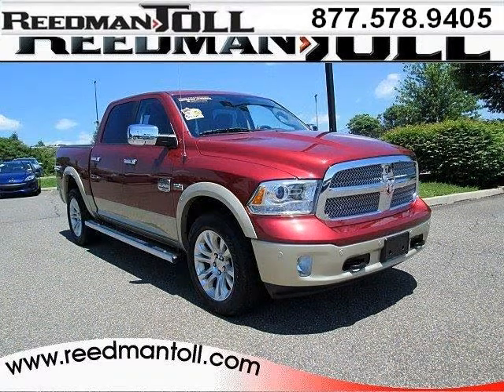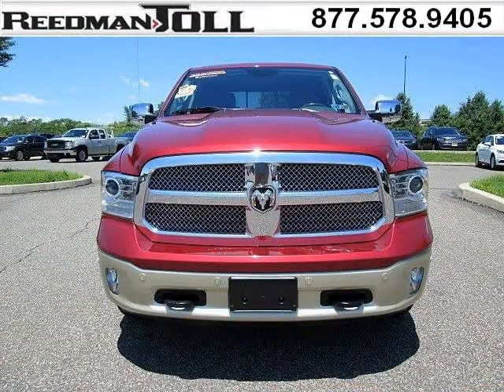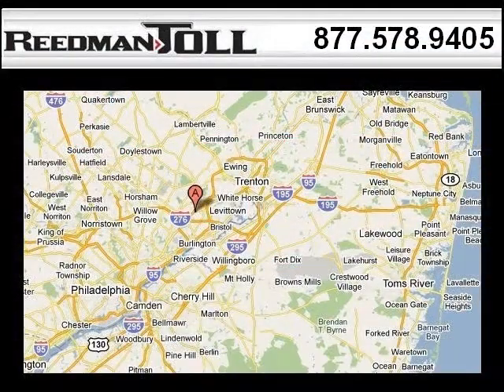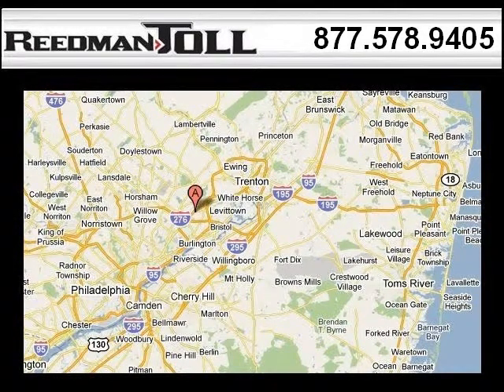Used 2014 Ram 1500 Morrisville PA